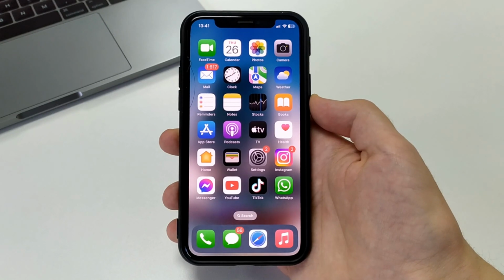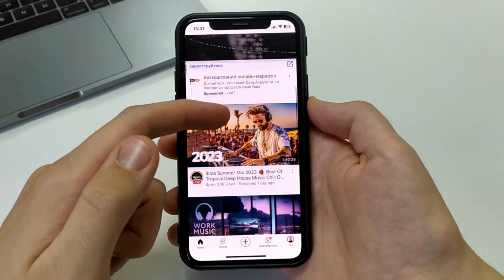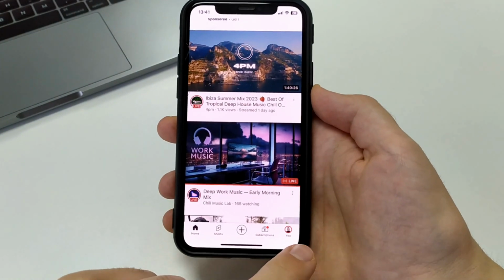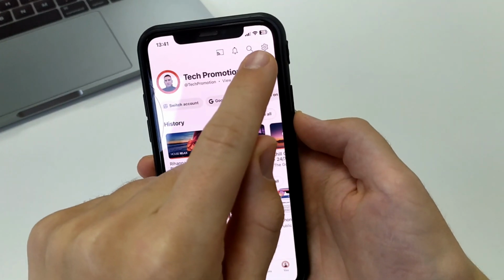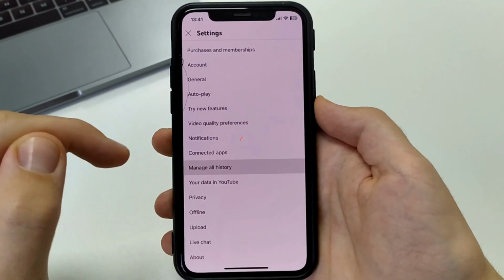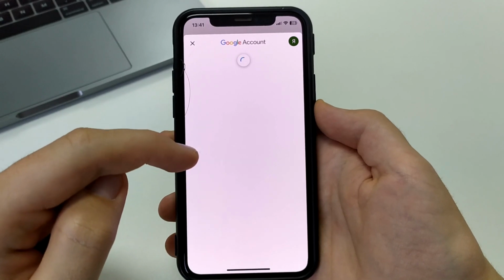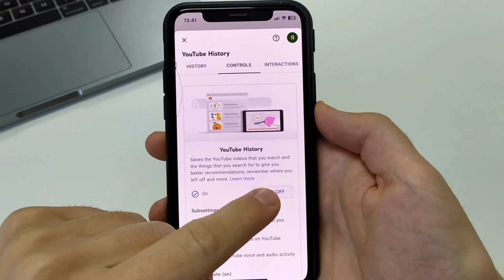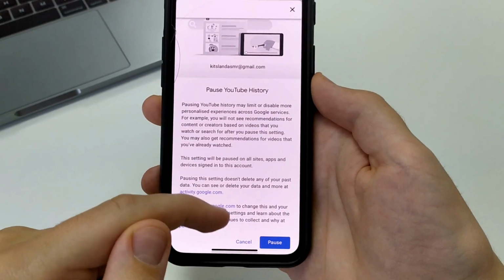How To Pause Search History on YouTube - Full Guide